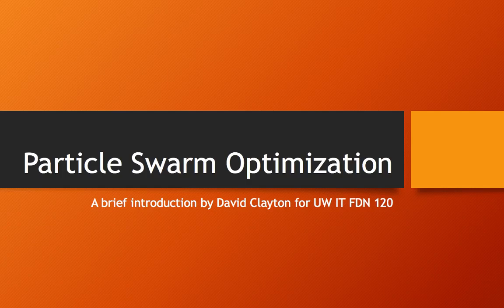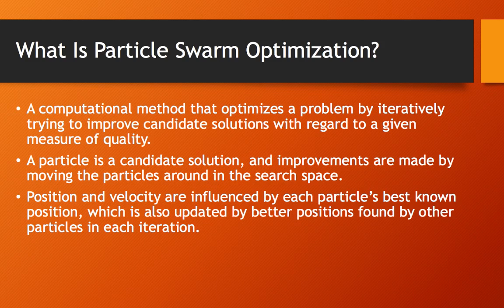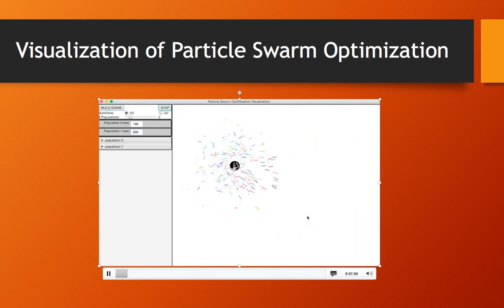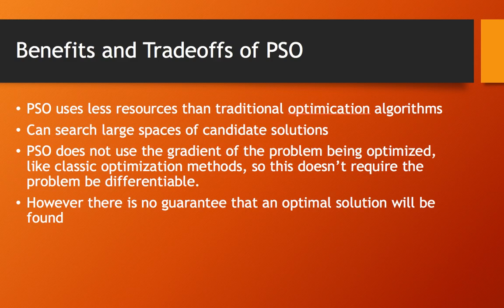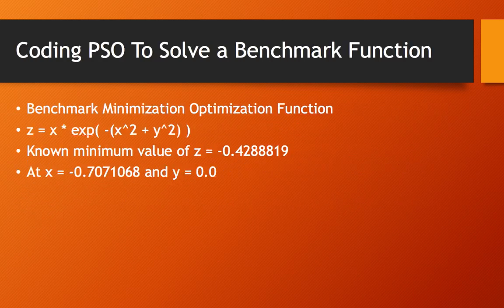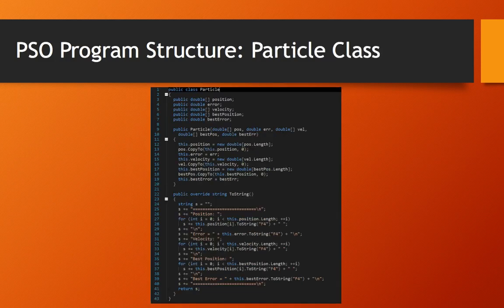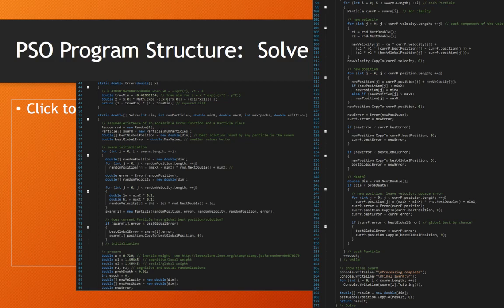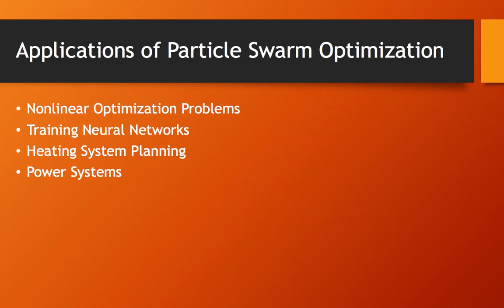A Brief Introduction of Particle Swarm Optimization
A project submitted for UW IT FDN 120 class introducing Particle Swarm Optimization, and coding a benchmark function.